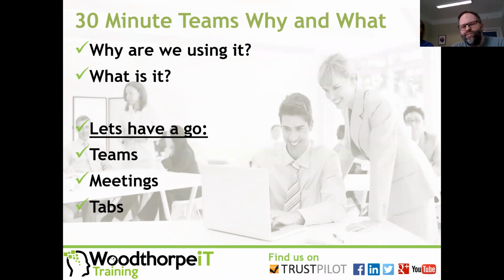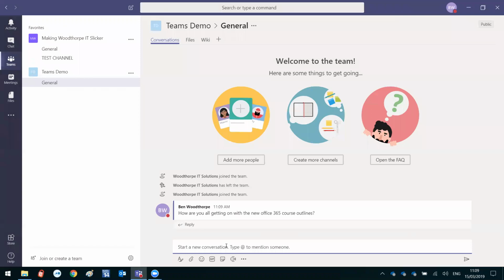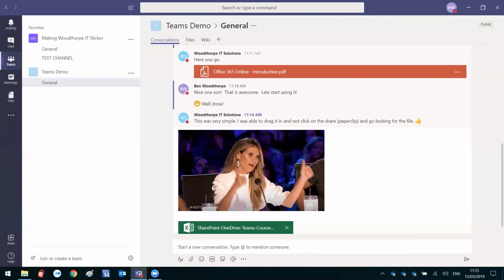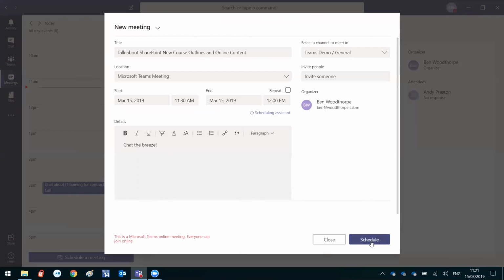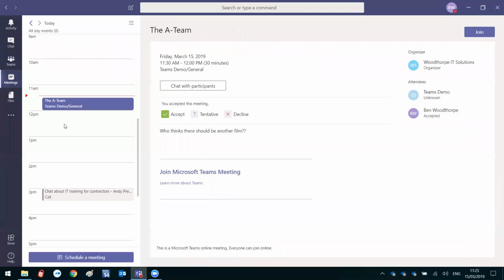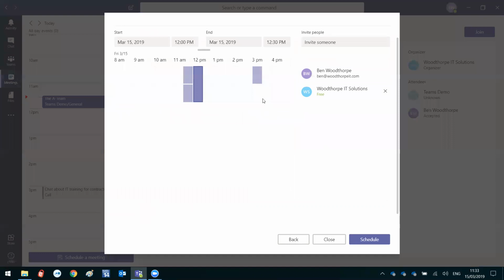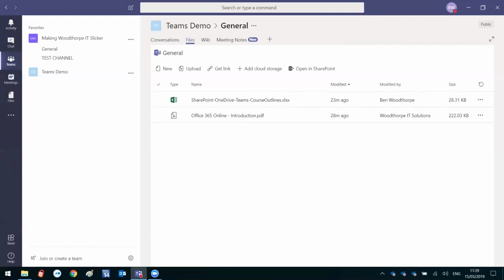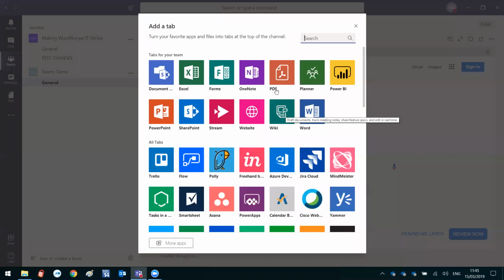Using Microsoft Teams to work together better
We have been adopting Microsoft Teams in our business.  I want to share with you how cool it is.

Chats
Meetings
Tabs